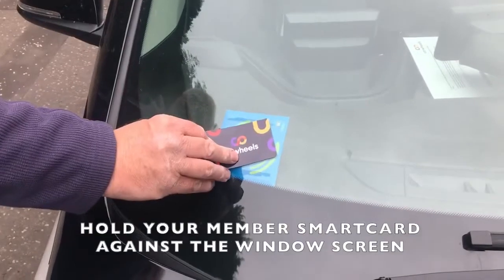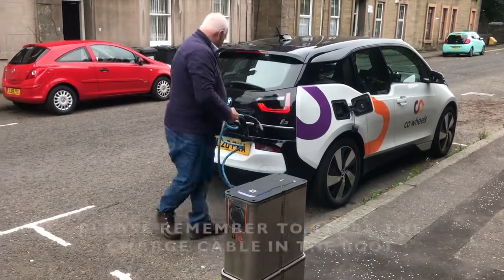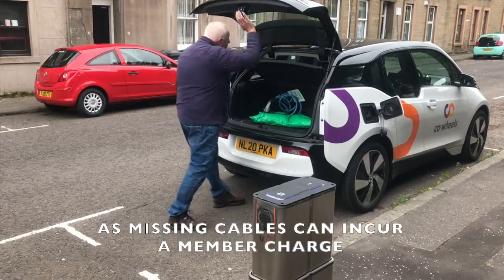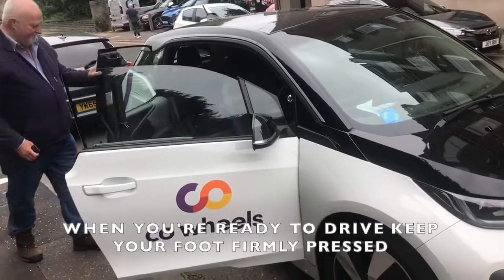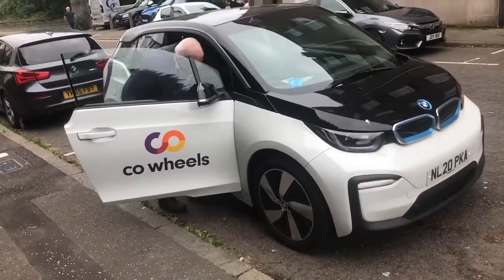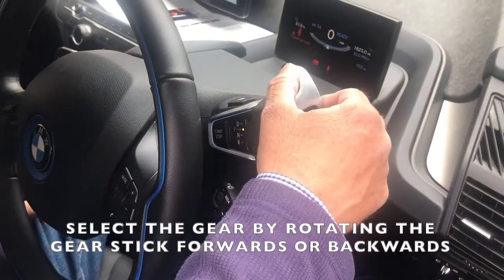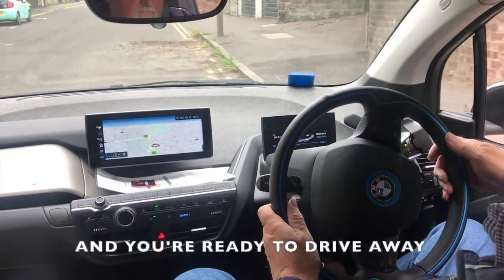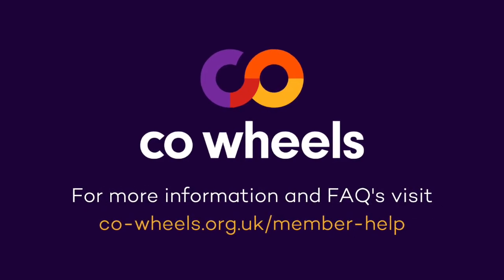Help Desk - Picking up a BMW i3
A short demo on how to use the Co Wheels BMW i3 with pop up chargers